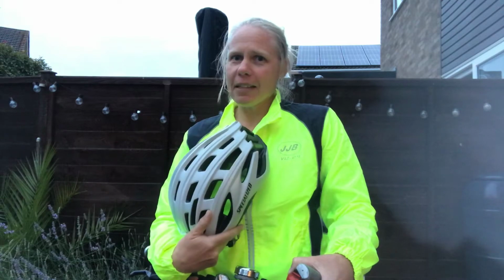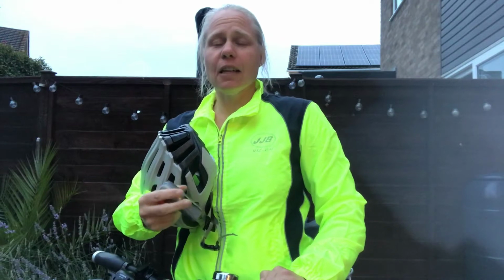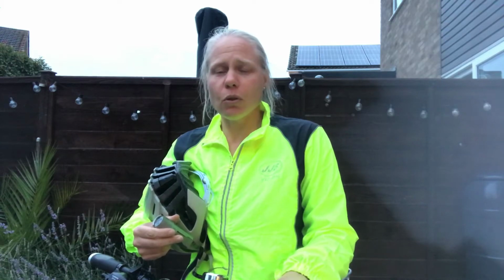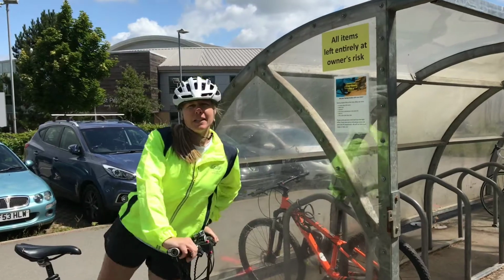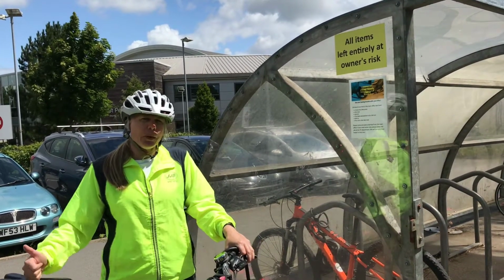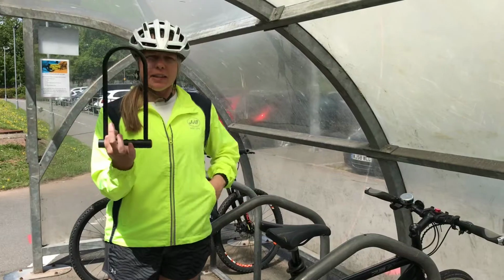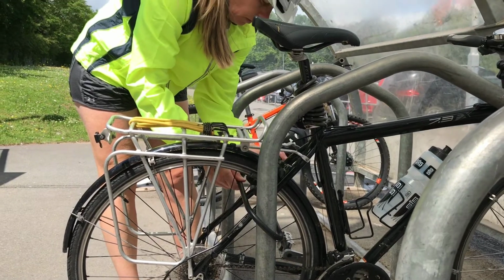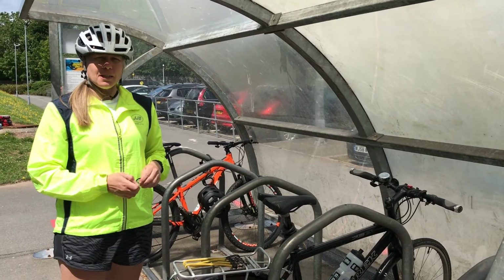St Leonard's C of E Primary to St Peter's C of E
How to cycle from St Leonard's C of E Primary School to St Peter's C of E Aided School